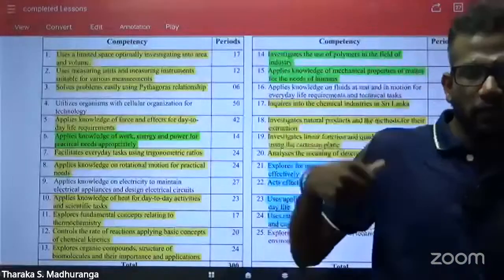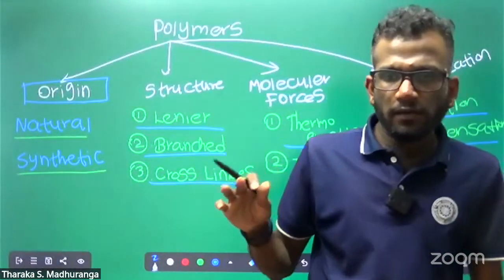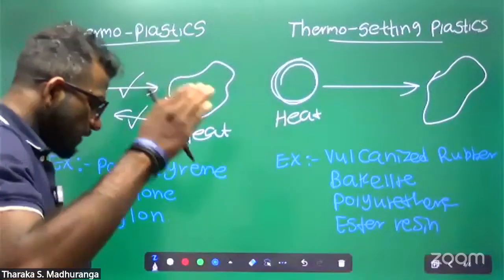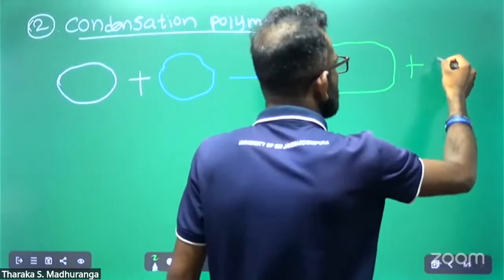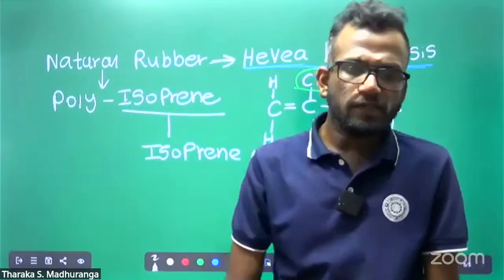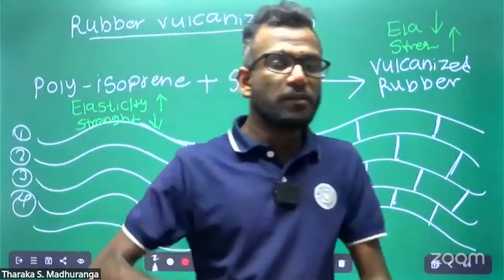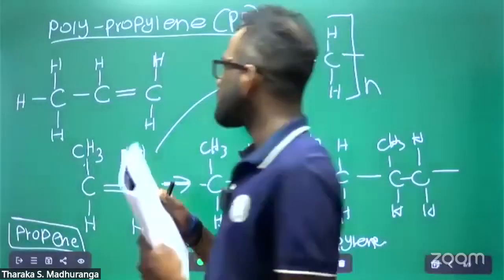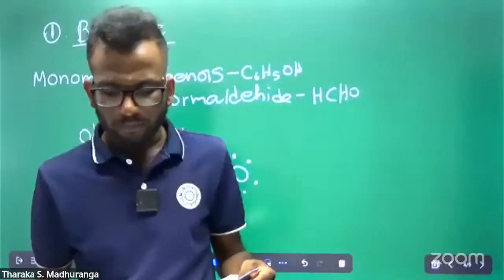Polymers use in Technology